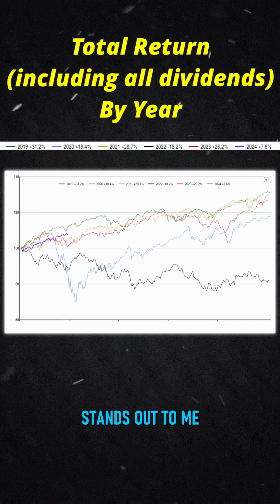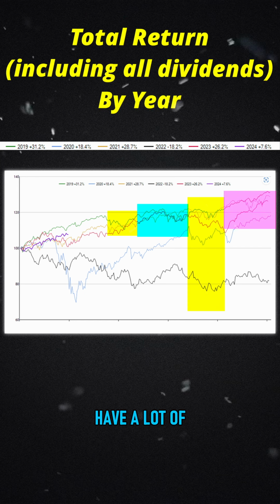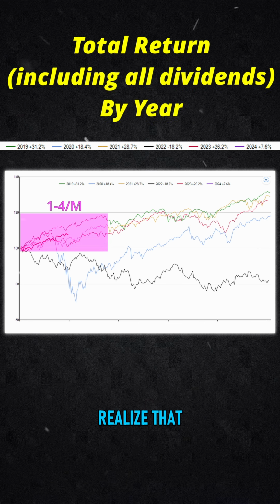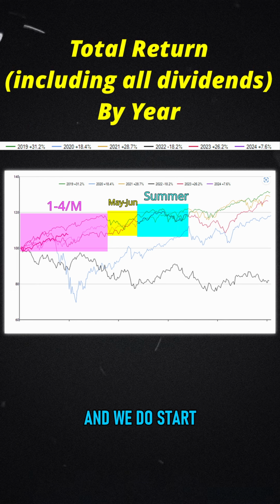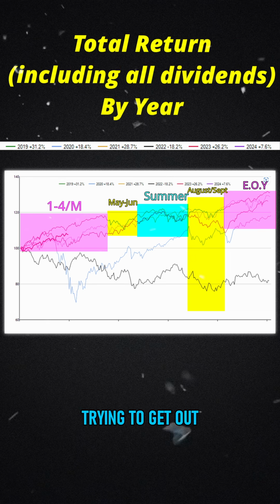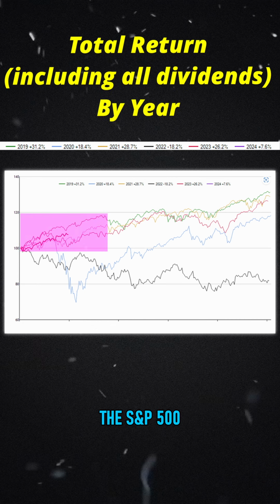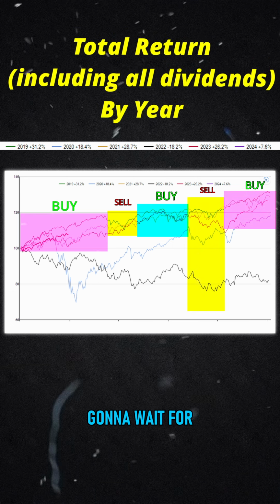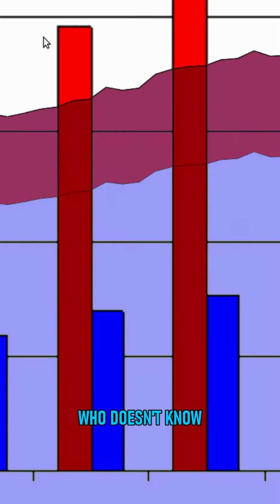If You Learn this Chart, You Can Make Millions!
FREE MORNING NEWSLETTER! Receive My Alerts